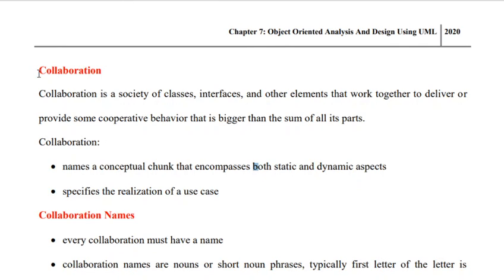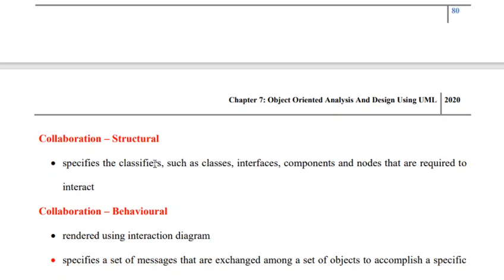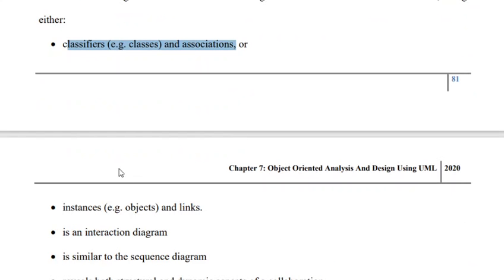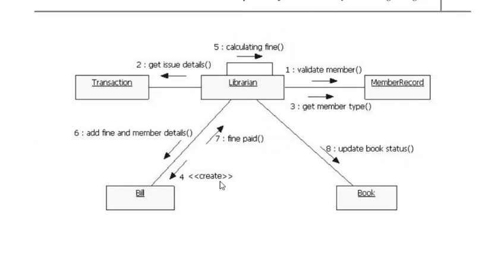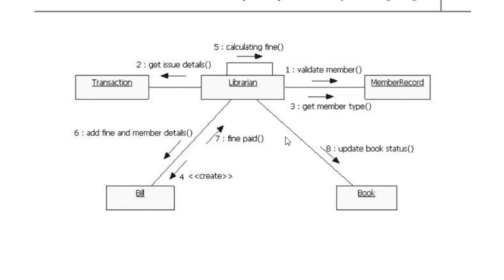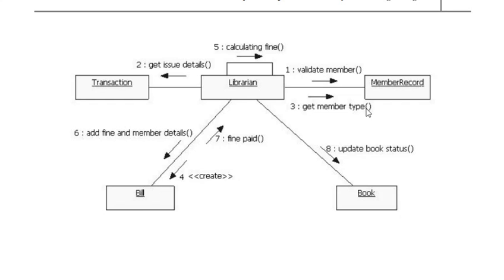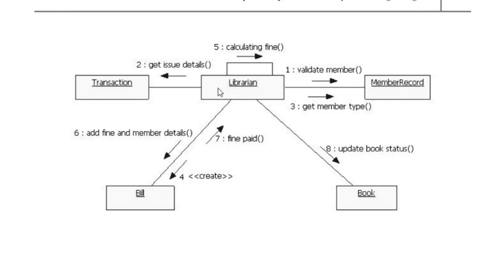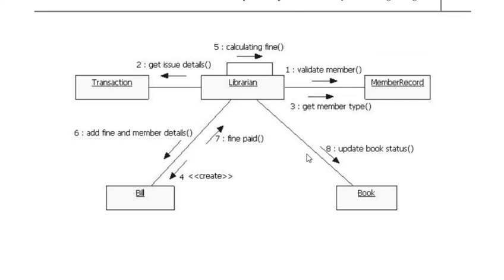Chapter 7 Lecture 7